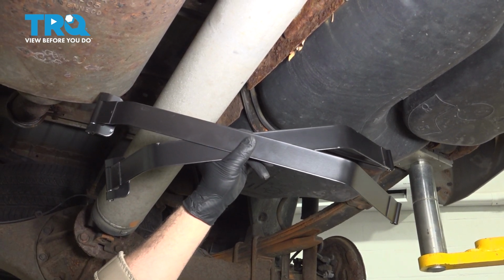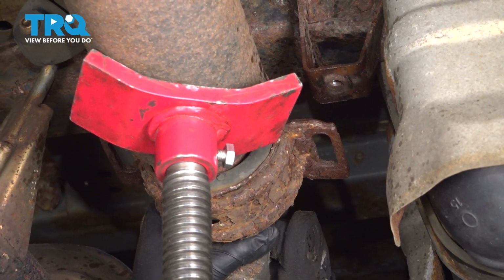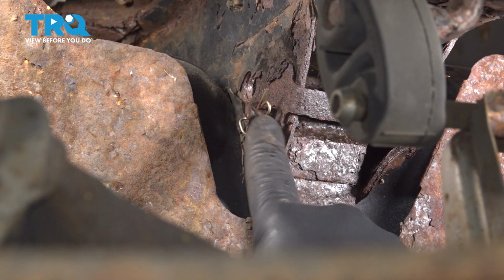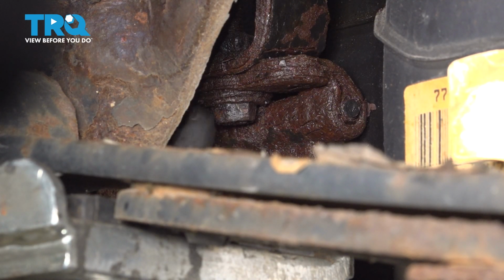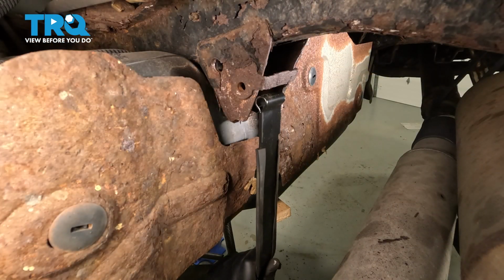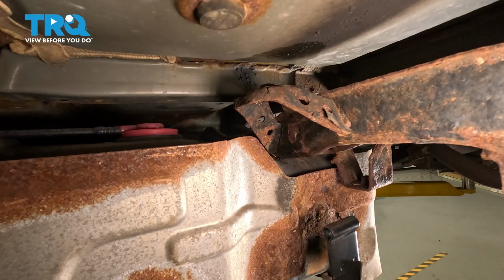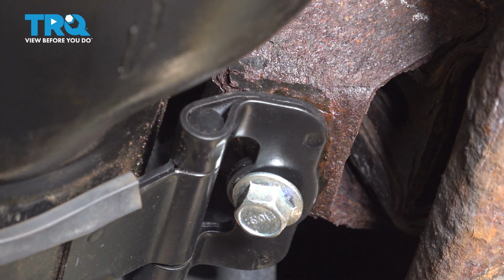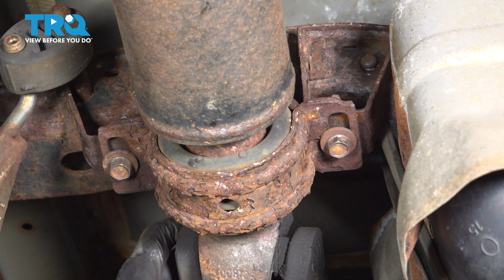How to Replace Fuel Tanks Straps 2007-2021 Toyota Tundra 4.7L V8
Shop TRQ on Amazon
Fuel Tank Strap

This video shows you how to install fuel tank straps on your 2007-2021 Toyota Tundra 4.7L V8.

This repair was done on a 2007 Toyota Tundra SR5 4.7L Extended Cab Pickup 4-Door 4WD Automatic and the process should be similar on the following vehicles:
2007 Toyota Tundra
2008 Toyota Tundra
2009 Toyota Tundra
2010 Toyota Tundra
2011 Toyota Tundra
2012 Toyota Tundra
2013 Toyota Tundra
2014 Toyota Tundra
2015 Toyota Tundra
2016 Toyota Tundra
2017 Toyota Tundra
2018 Toyota Tundra
2019 Toyota Tundra
2020 Toyota Tundra
2021 Toyota Tundra

Tools you will need:
• 14mm Socket
• Pliers
• Anti-Seize Grease
• Bungee Cord
• Safety Glasses
• Jack Stands
• Pole Jack
• Punch
• Wheel Chocks